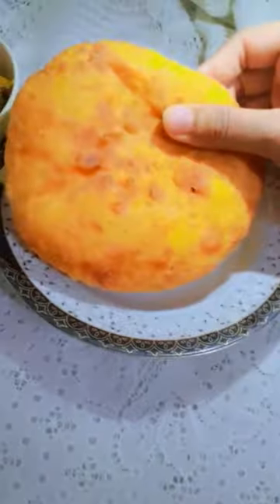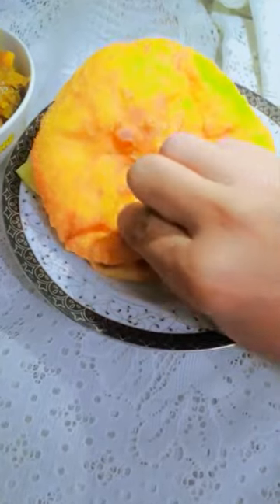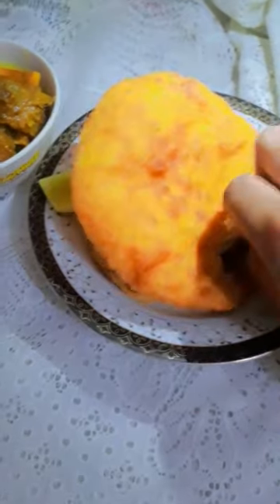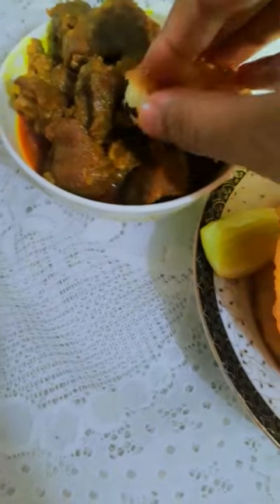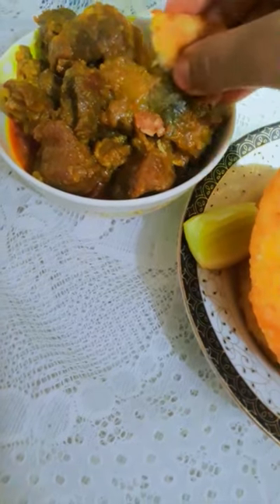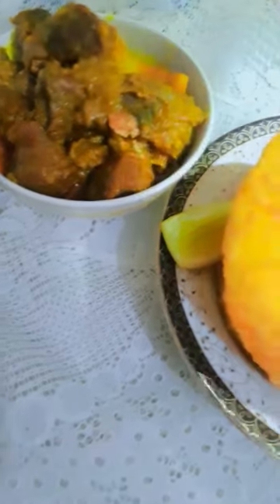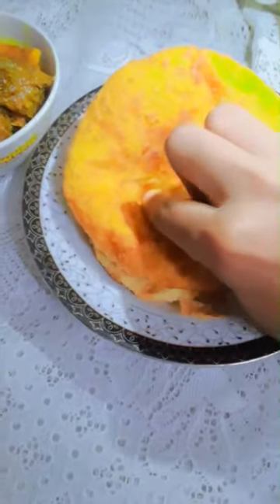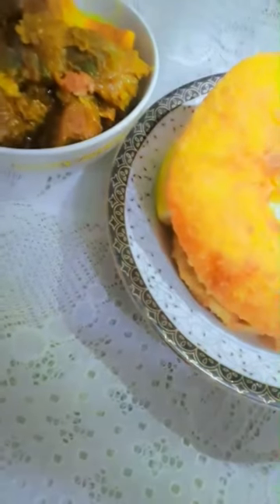viral treanding food cooking blog subscribe eid eiduladha